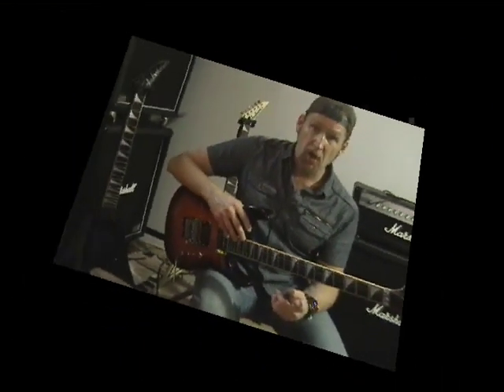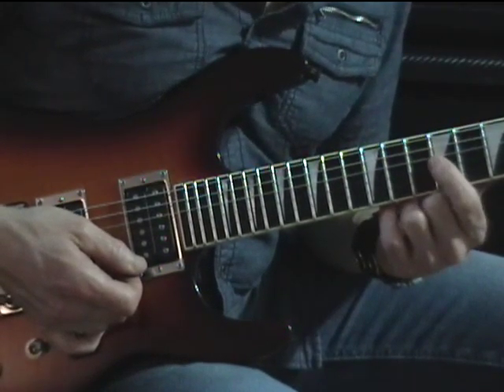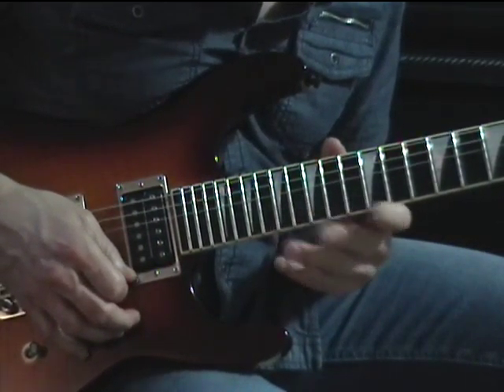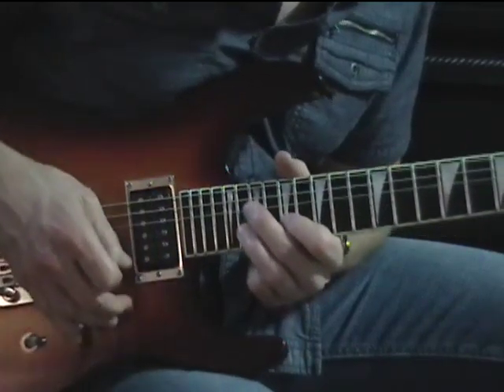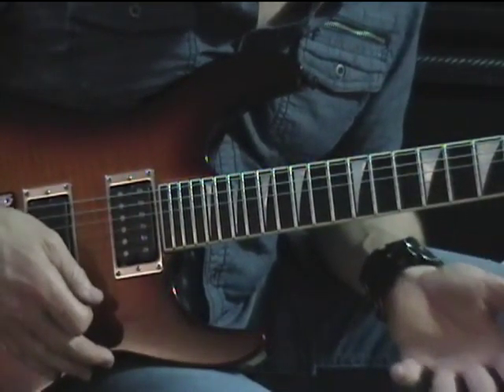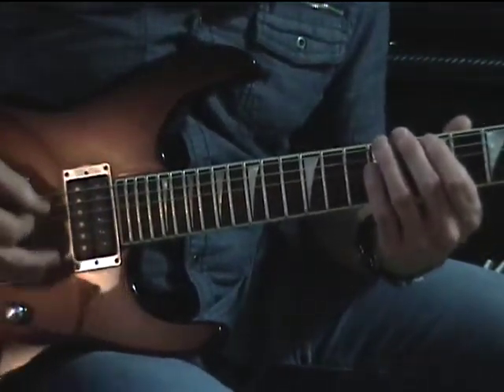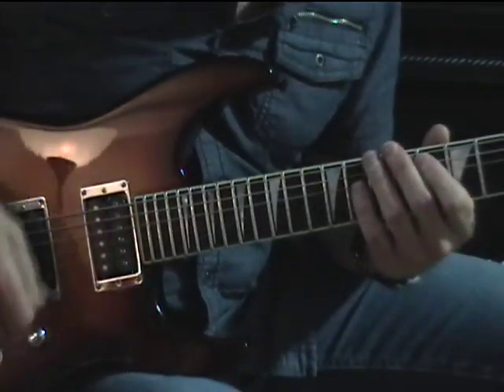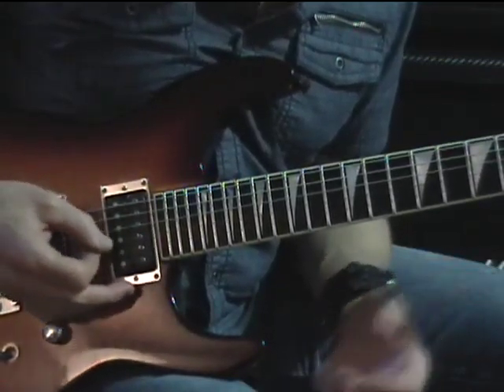MOTORCYCLE ROCK INSTRUMENTAL/GUITAR LESSON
"ON THRU THE NIGHT" short Motorcycle themed Rock instrumental. In the guitar lesson portion I discuss the importance of memorizing scale patterns/shapes and show you those that work well for my hands, plus more. I also tagged video clips of me improvising over the  backing track to this instrumental.